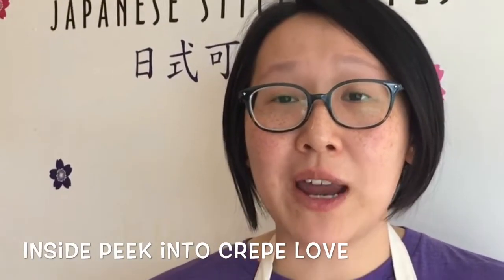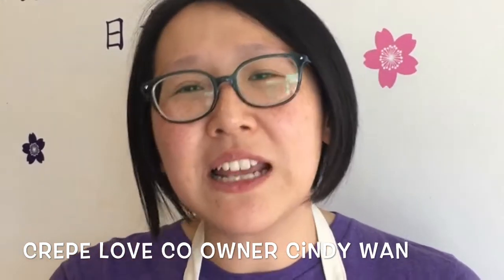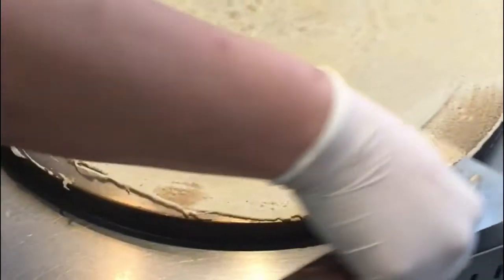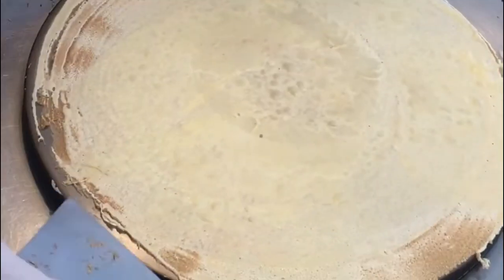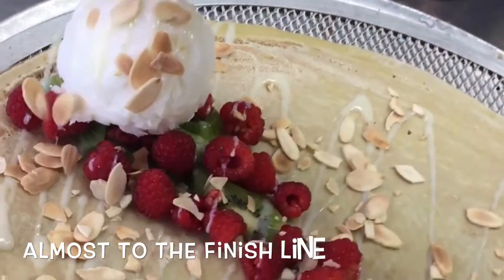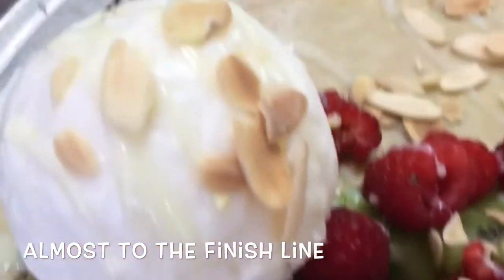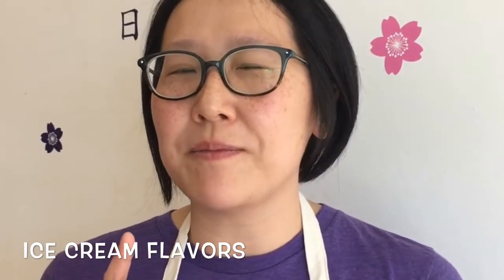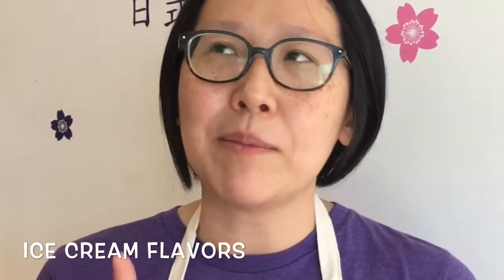Inside Peek into Crepe Love (Japanese Crepes)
Japanese crepes!!! YES. I was in heaven at Crepe Love. I loved it so much because even though the crepes are so decadent they weren't too sweet. I also love love love lychee and green tea ice cream. This is the total package. You have the condensed milk, the lychee ice cream, the green tea crepe, fruit, nuts. the flavors and combinations are endless.

Japanese Crepes are super light so you don't feel like you're gonna have a sugar coma when you finish one off. I'm definitely a fan.

Check em out and support local. ロサンゼルス

Crepe Love
7 E. Valley Blvd.

LET'S GET SOCIAL : KIMLAI YINGLING​

Happy Eating!​ Chow!​